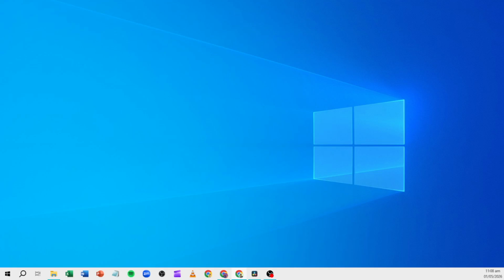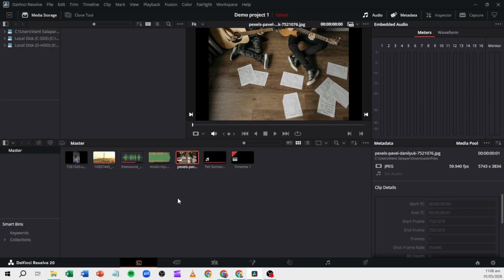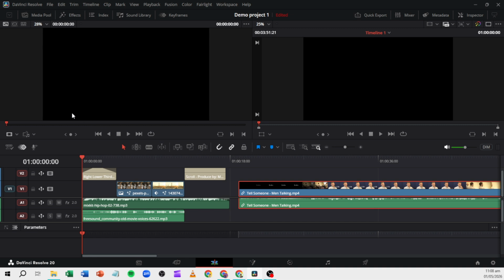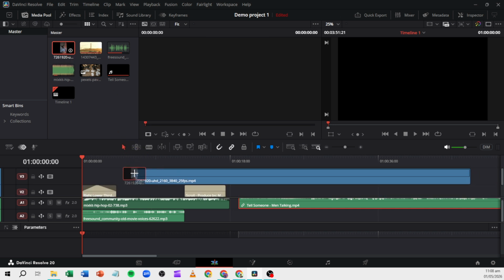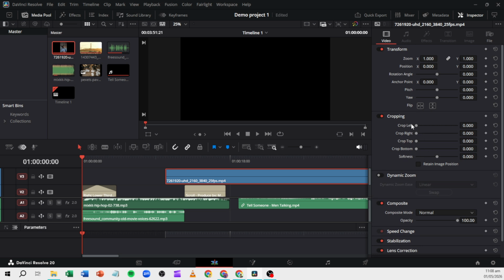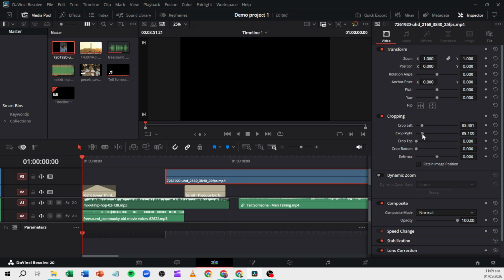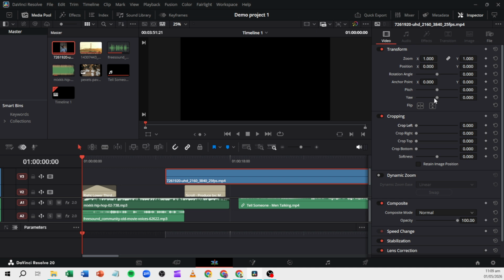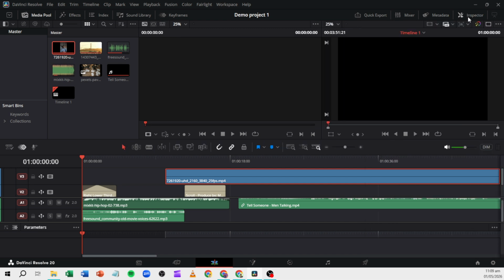How to Make Split Screen Effect in Davinci Resolve [2026 Guide]